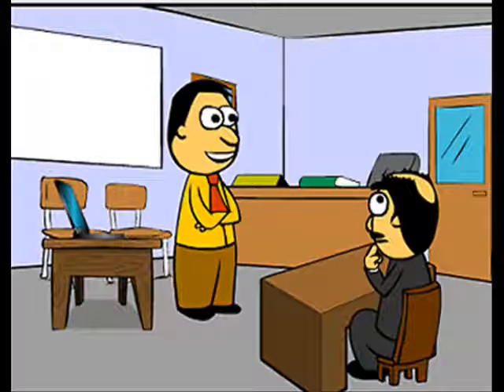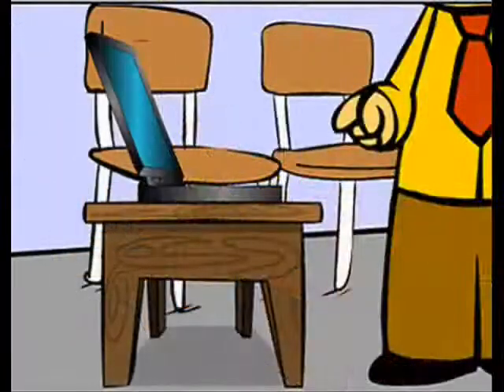Sam Puchalski's Digital Story